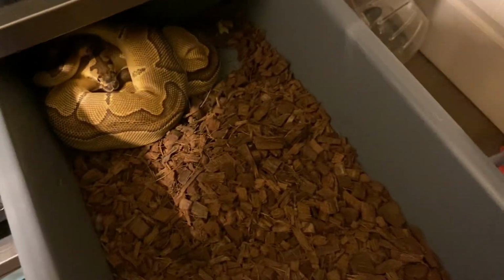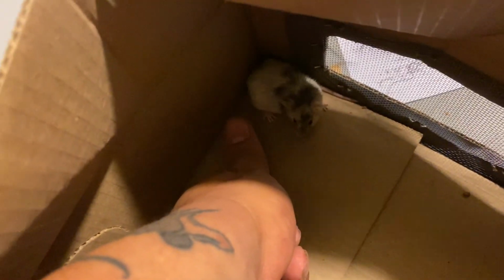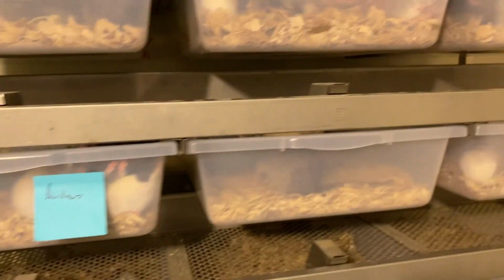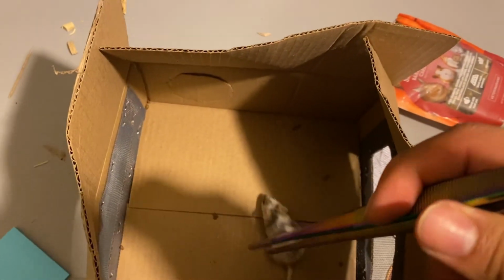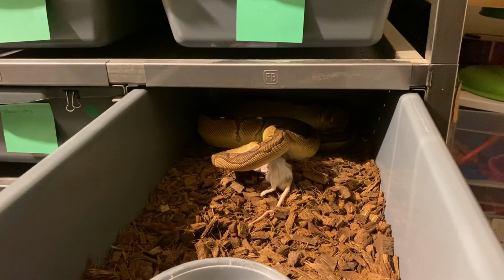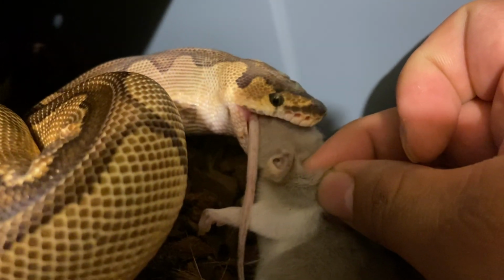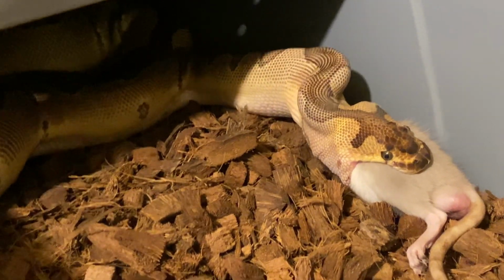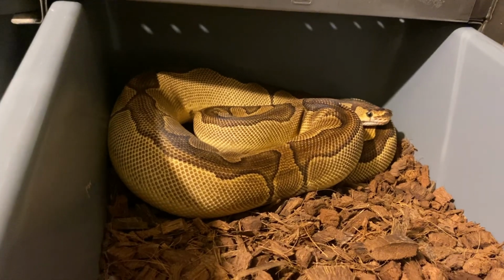How to switch a snake stuck on mice| The Choo Choo Train Technique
In this video we will briefly talk about the different ways you can switch a mouse eating snake to rats and I will show you this awesome trick to have you mouser eating rat on the first try!

heroboard – free music to free your mind